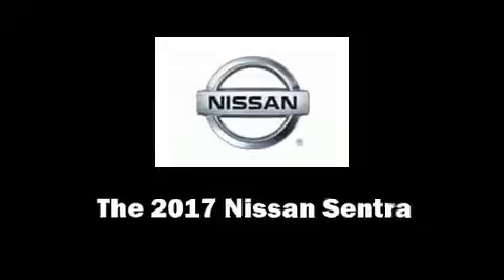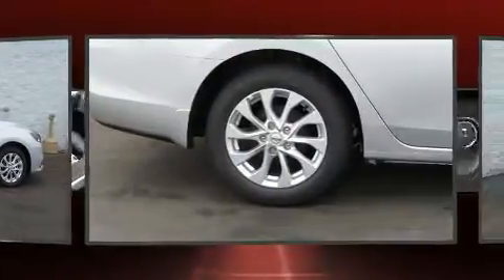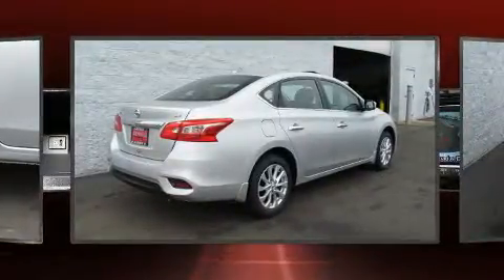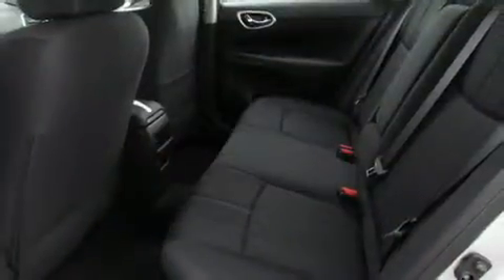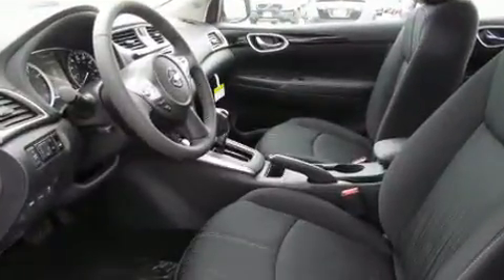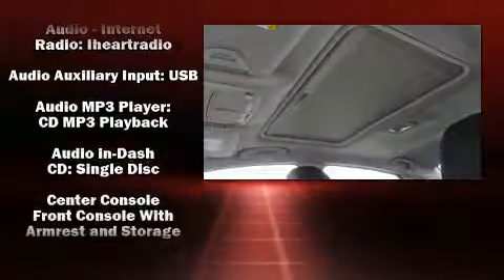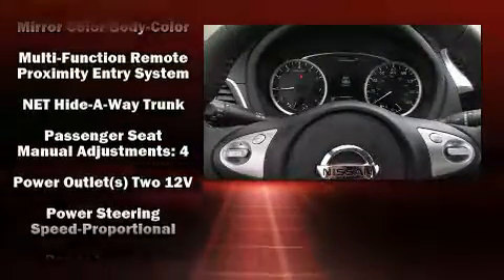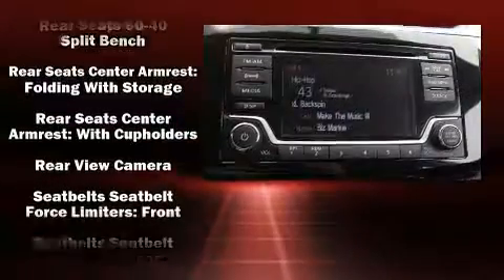2017 Nissan Sentra SV in North Aurora, IL 60542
The 2017 Nissan Sentra. This 4 door, 5 passenger sedan leads among competitors in its segment. It features a continuously variable transmission, front-wheel drive, and a 1.8 liter 4 cylinder engine. Nissan infused the interior with top shelf amenities, such as: front bucket seats, fully automatic headlights, power door mirrors, power windows, remote keyless entry, an overhead console, and much more. Premium sound drives 6 speakers, providing you and your passengers a sensational audio experience. Nissan also prioritized safety and security by including: head curtain airbags, front side impact airbags, traction control, brake assist, a security system, and ABS brakes. Various mechanical systems are monitored by electronic stability control, keeping you on your intended path. We have a skilled and knowledgeable sales staff with many years of experience satisfying our customers needs. We'd be happy to answer any questions that you may have. Please don't hesitate to give us a call.